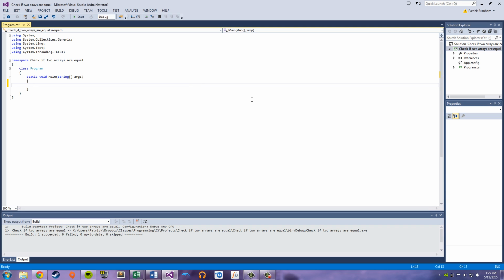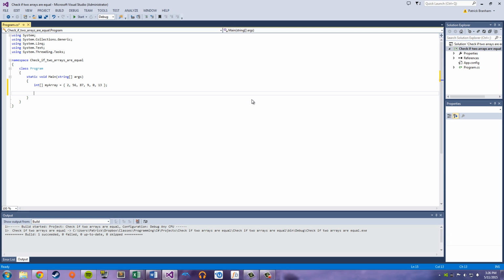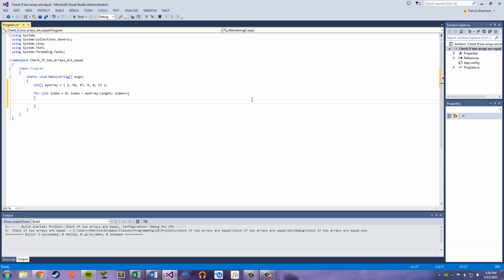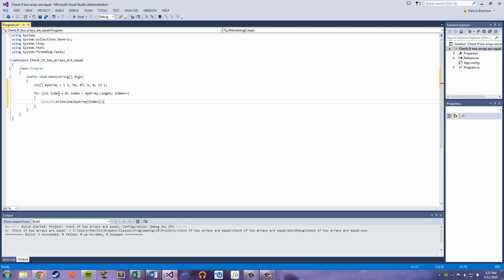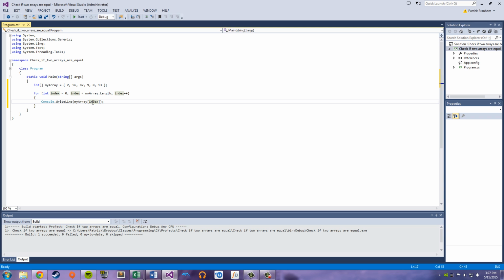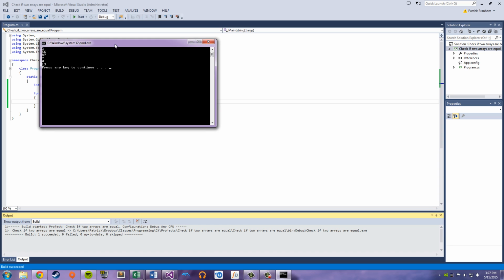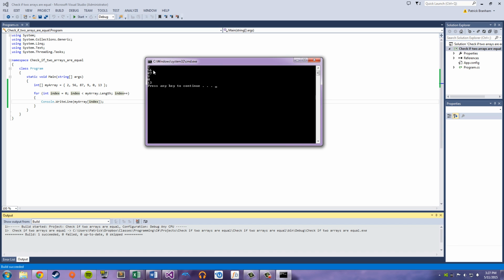How to Create an Array and Access its Elements | C#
This video will show you how to create an array and access its elements.
If you have any questions, please leave a comment on this video; I will respond as soon as I can.